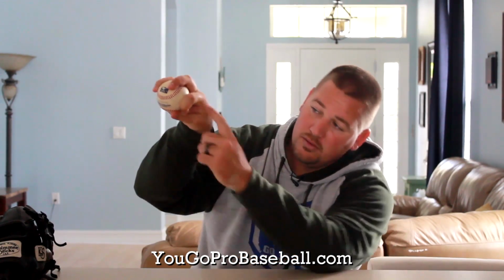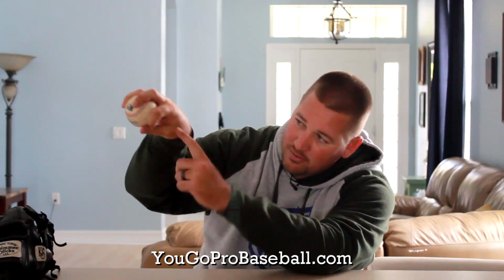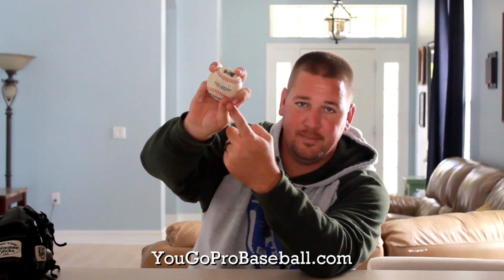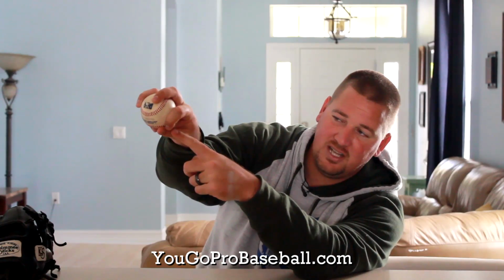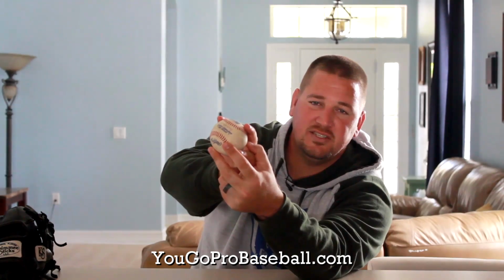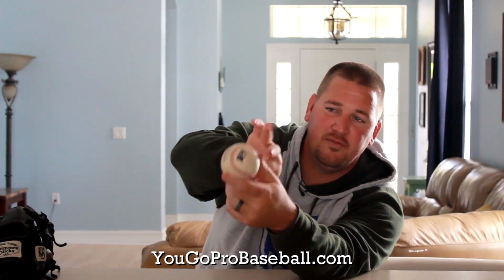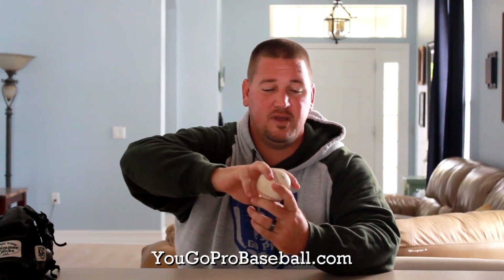Baseball Pitching Grips [CHANGE UPS] The Circle, Star, and Vulcan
Join the newsletter!  Here's a video on some baseball pitching grips and how to throw the circle change up, the star change up, and the vulcan change up.  All of these change ups have different grips and are thrown a little differently.  But if you're look for a new pitch to throw you can try one of these change ups.  Just remember, the main job of any change up is to try to disrupt the batter's timing by pitching off of your fastball.  So here is where we talk about each of the pitches

1)  0:33  The Circle Change Up
2)  3:00  Change of speed for your change ups
3)  3:35  The Star Change Up
4)  4:49  The Vulcan Change Up